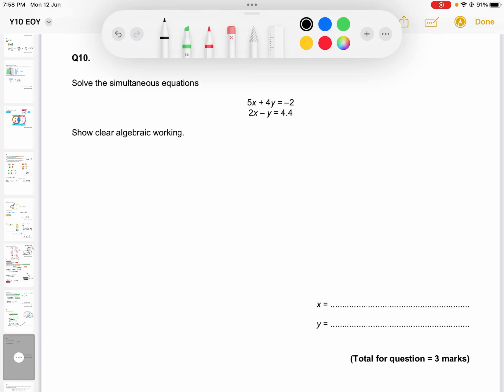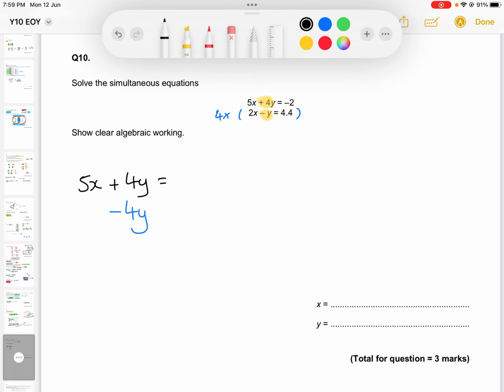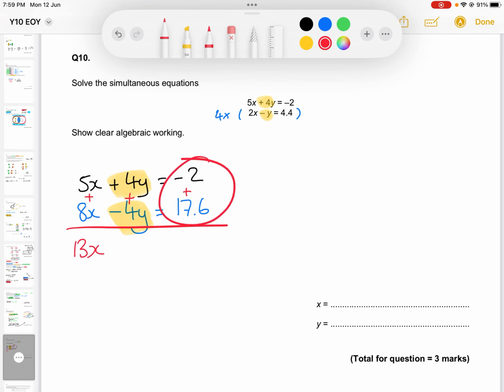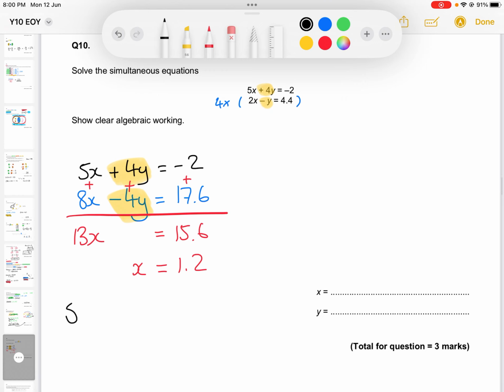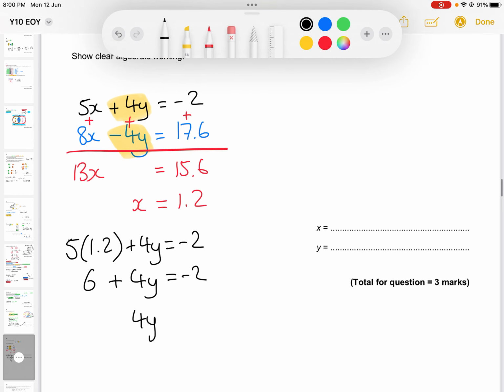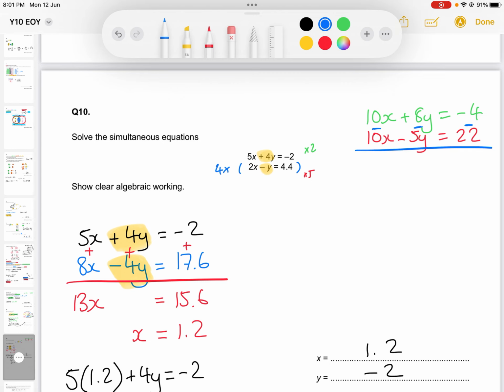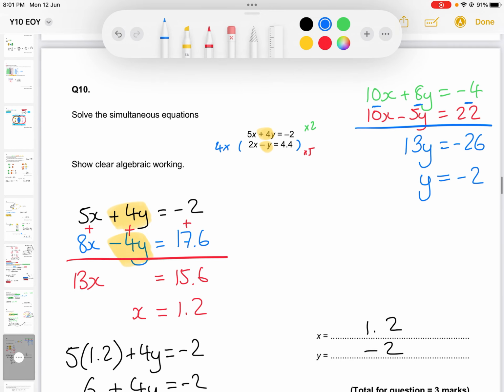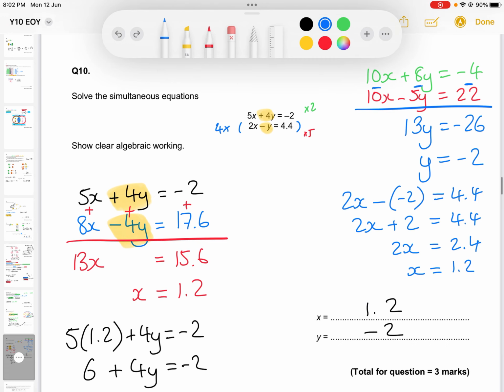Y10 EOY Assessment Question 10 Solving Linear Simultaneous Equations